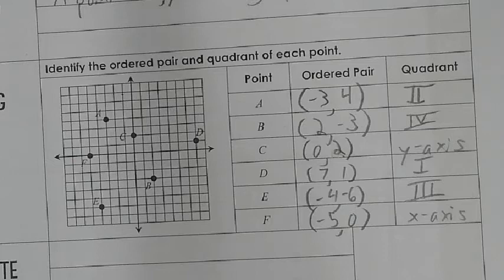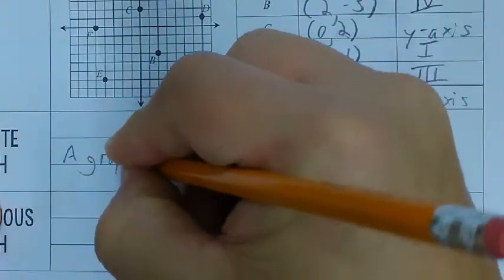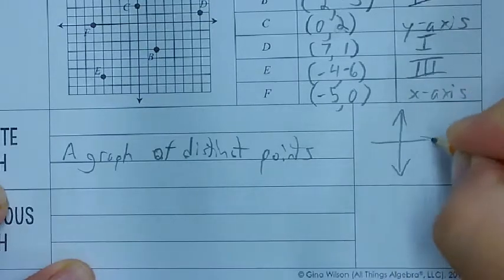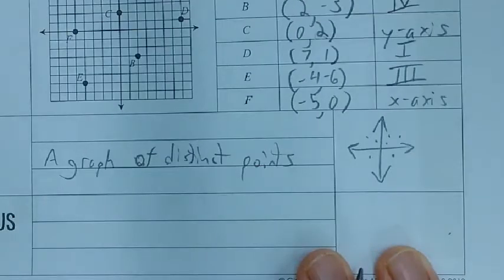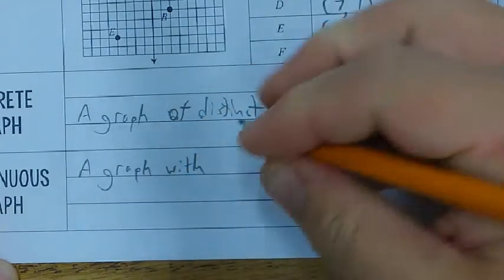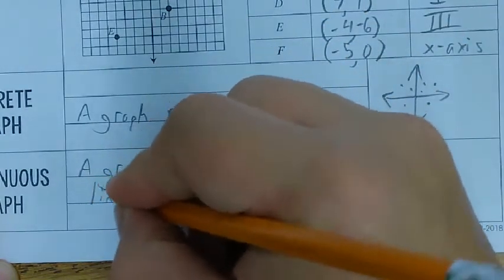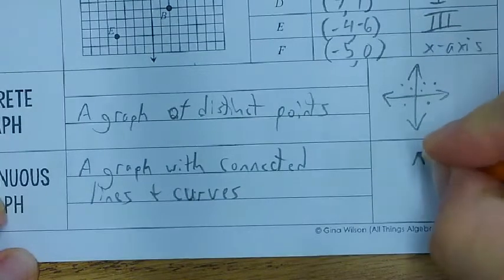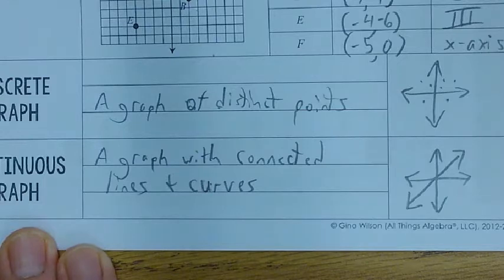More notes on Graphing